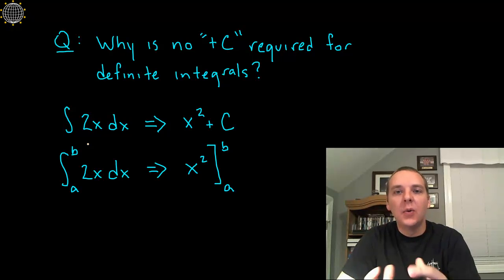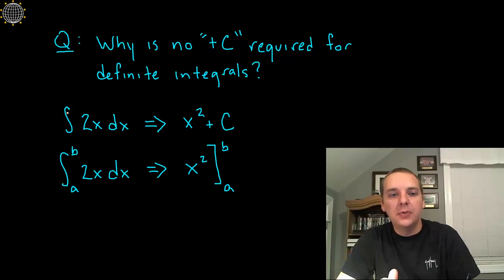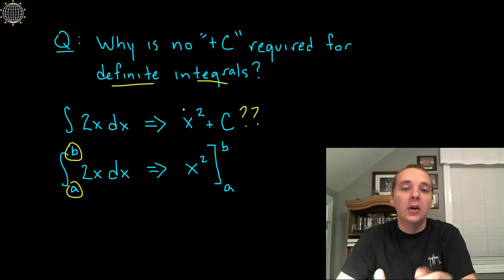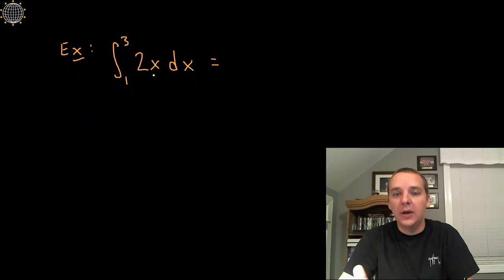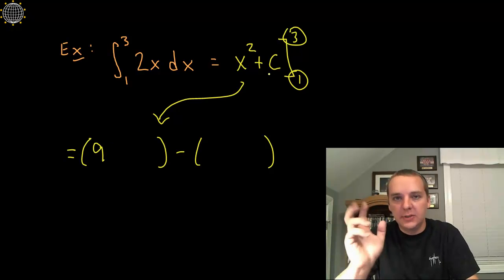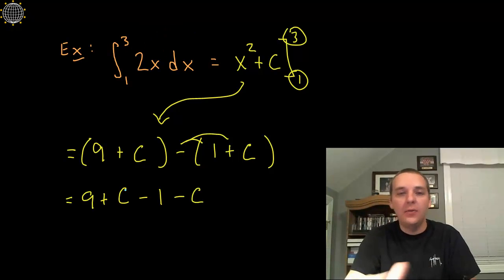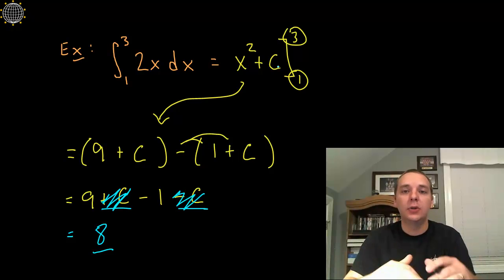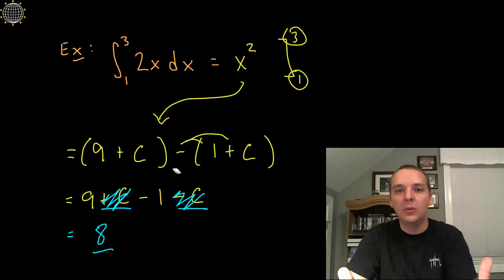Why No Plus C For Definite Integrals